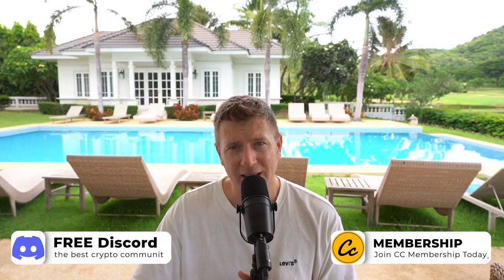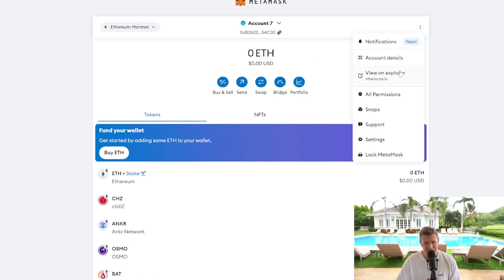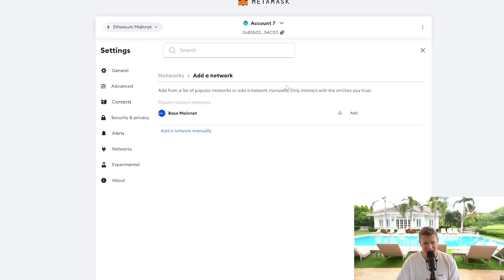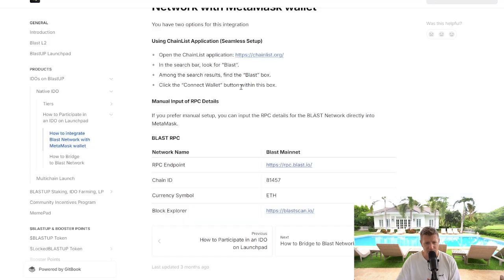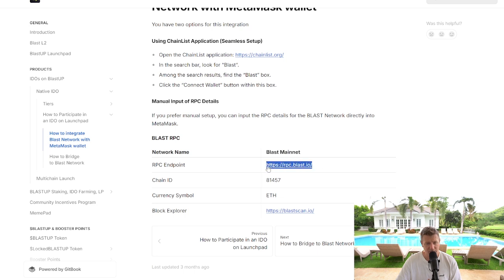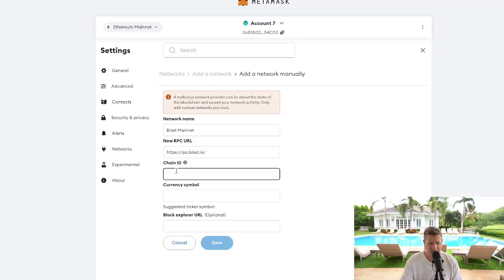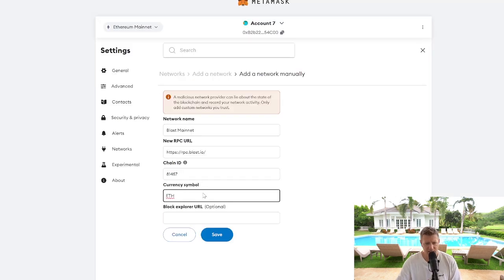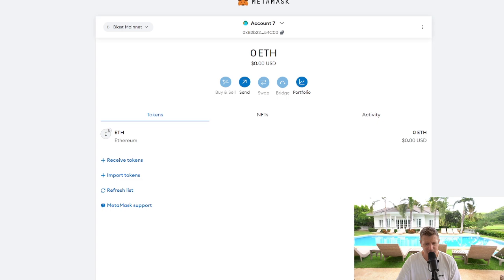How to Add Blast Network to Metamask Wallet Tutorial